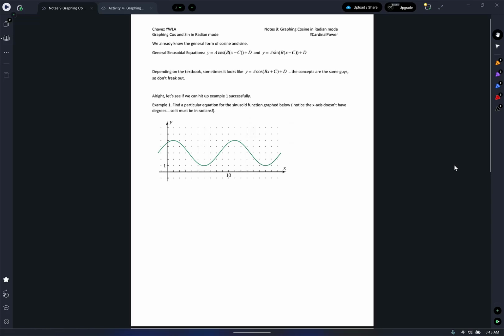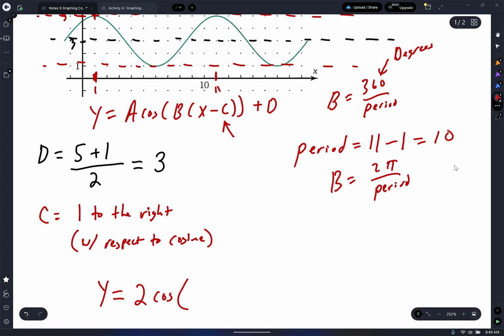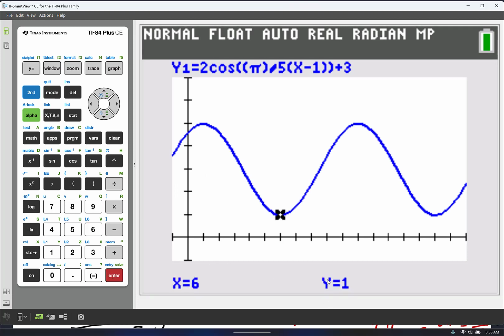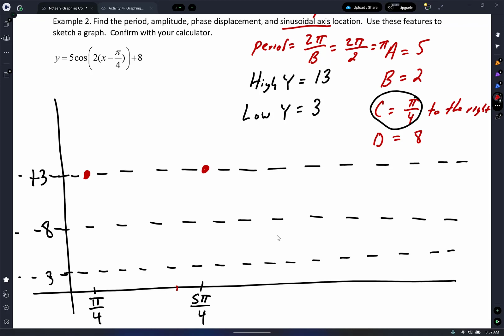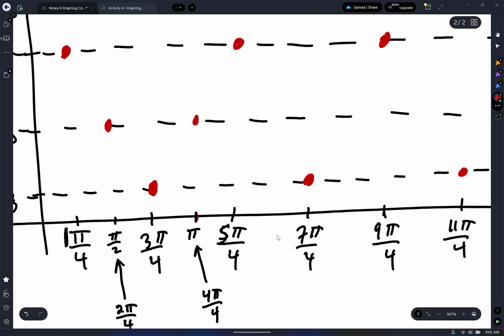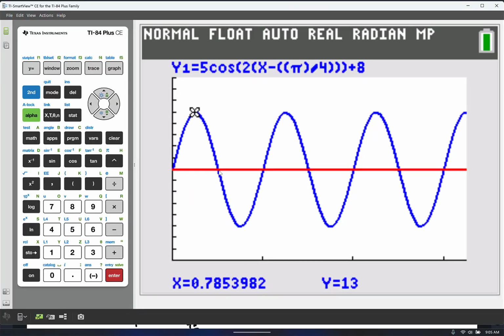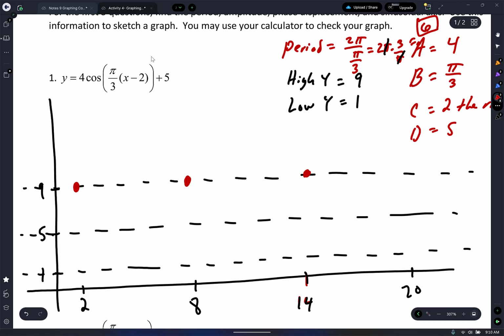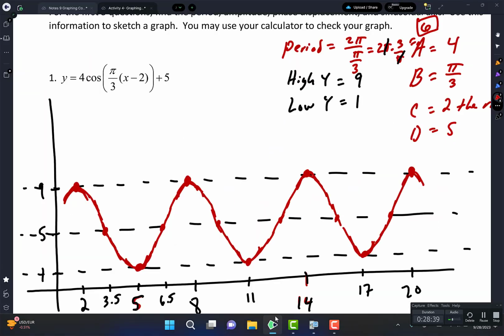Precal Notes 9 Graphing Cosine (Radian Mode)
These are the class notes for how to graph Cosine in Radian Mode. Let me know if you have any questions and/or concerns. Thank you.